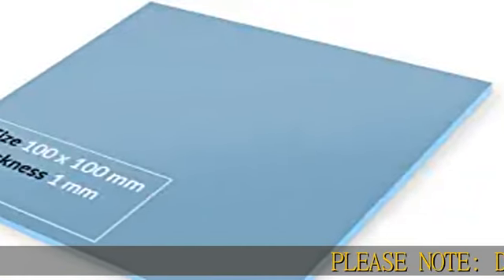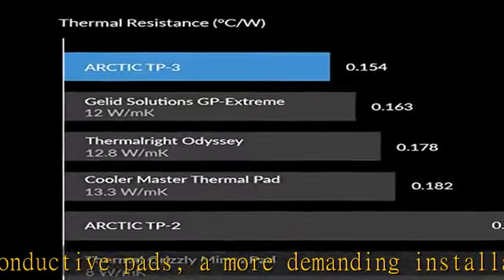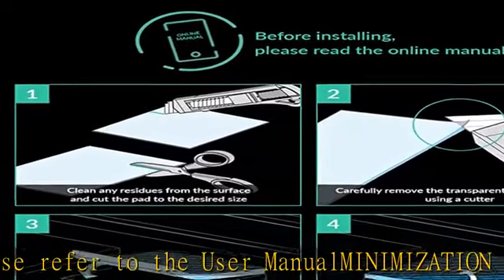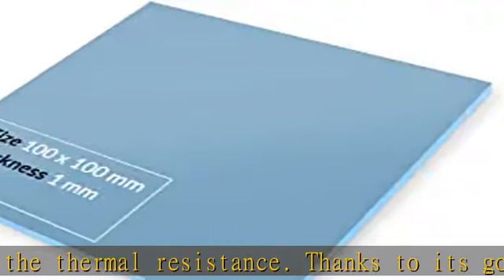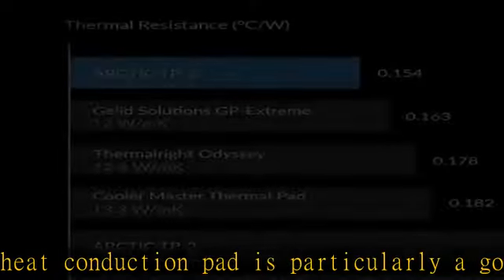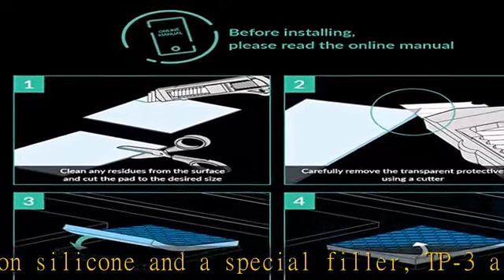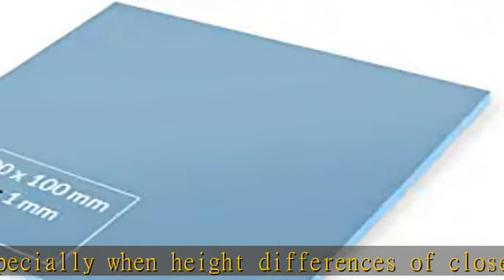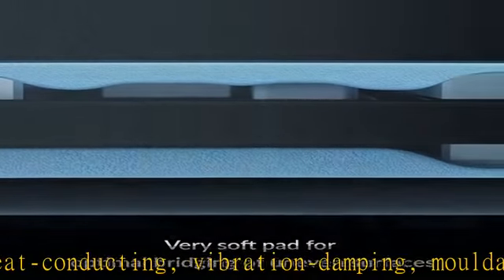ARCTIC TP-3: Premium Performance Thermal Pad, 100 x 100 x 1.0 mm (1 Piece) - High Performance, Part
ARCTIC TP-3: Premium Performance Thermal Pad, 100 x 100 x 1.0 mm (1 Piece) - High Performance, Particularly Soft, Ideal Gap Filler, Bridging Gaps, Safe handling